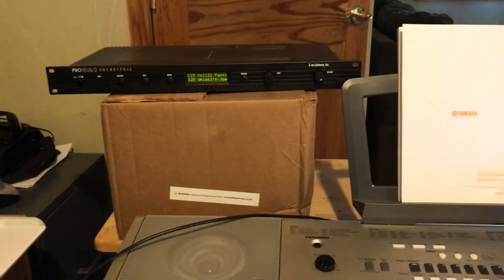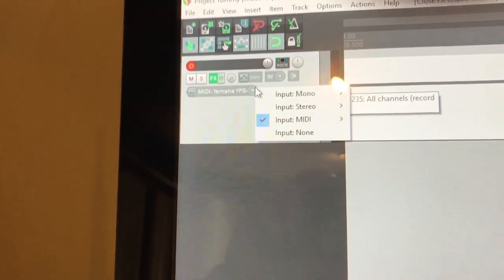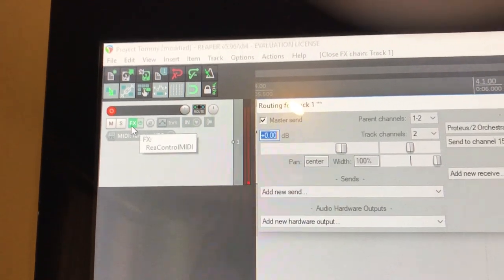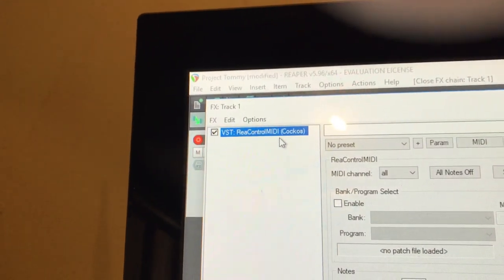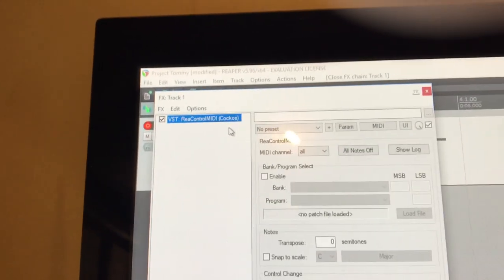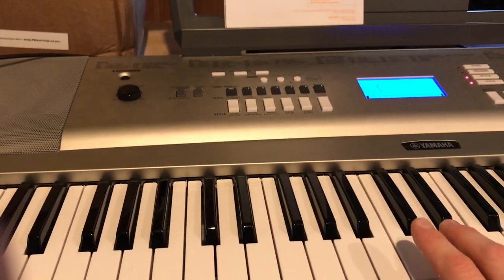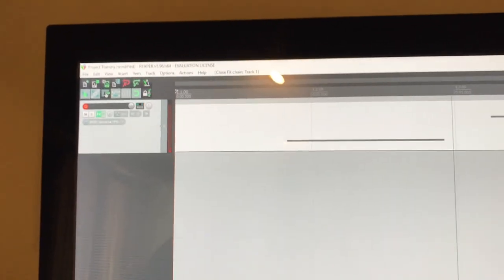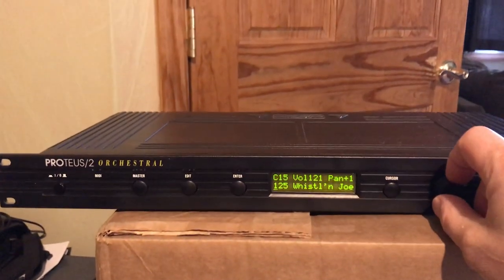How to use the Proteus/2 Orchestral with the Yamaha YPG-235 keyboard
How to use the Proteus/2 Orchestral with the Yamaha YPG-235 keyboard through Reaper.